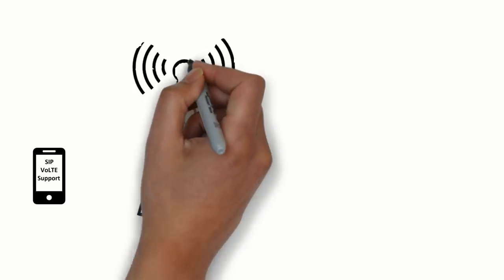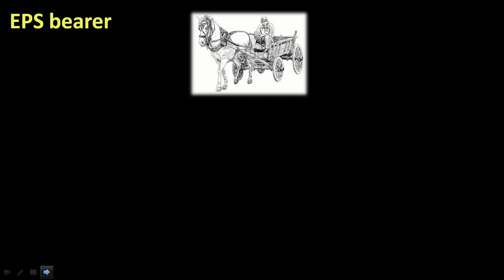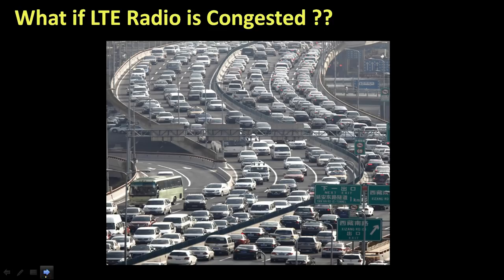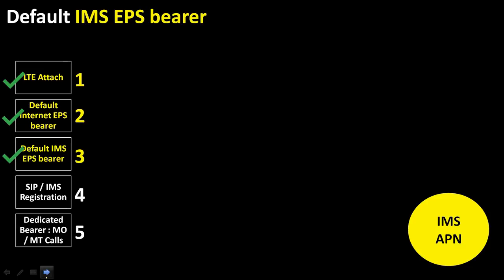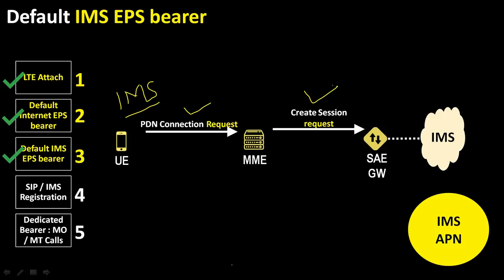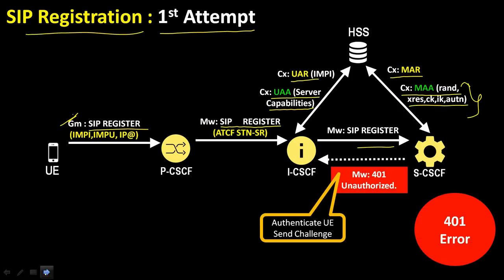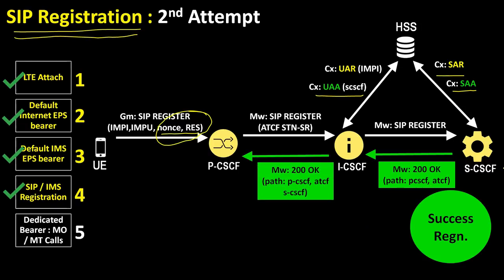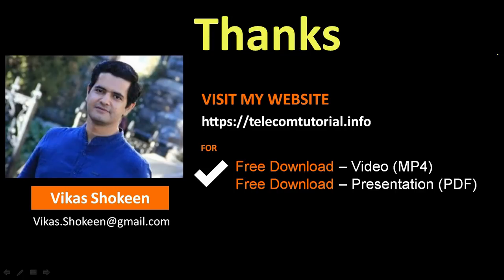3. IMS registration call flow - VoLTE Registration call flow - SIP Registration call procedure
This Video covers VoLTE SIP IMS Registration procedure in depth & Provides extract of 3GPP / GSMA Specs , I am covering below call flow in Depth :-

LTE Attach & Default Internet EPS bearer
Role of QCI-1 ( Voice ) , QCI-5 (SIP Signaling) , QCI-6 to 9 (Internet)
Default Vs Dedicated Bearer in LTE
Default IMS EPS bearer in LTE
SIP and IMS Registration
TAS Registration